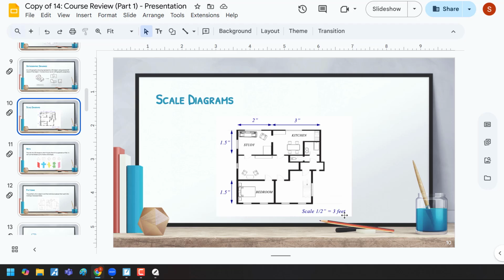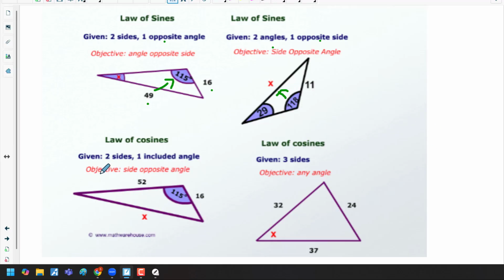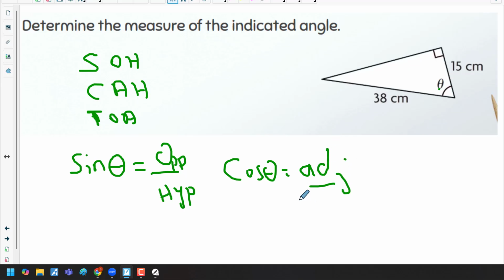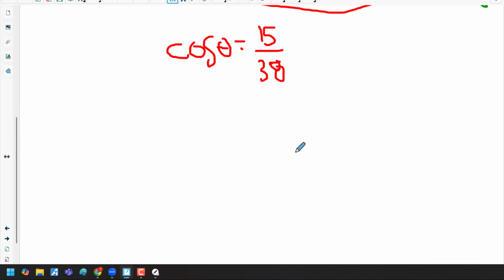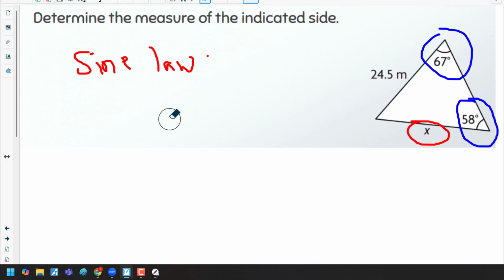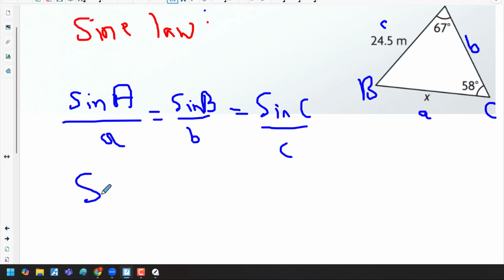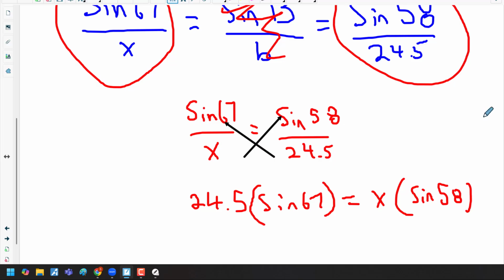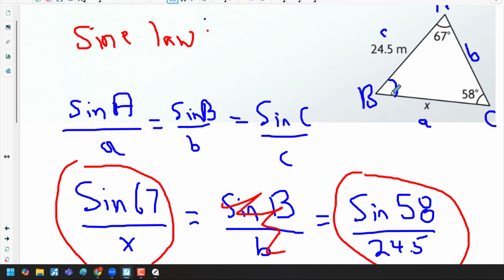MBF3C Grade 11 College Math Day 14 Part 2